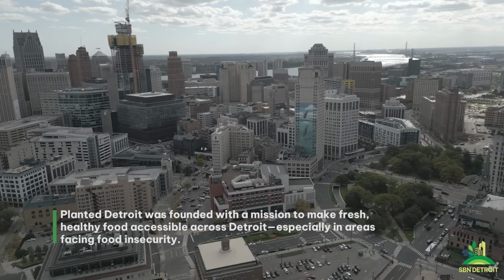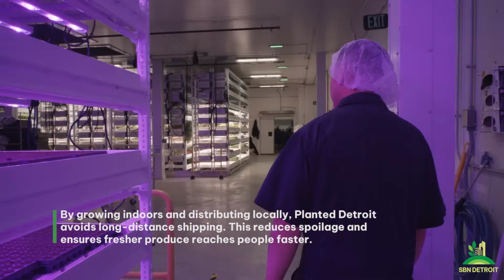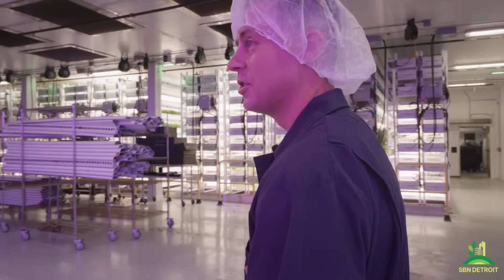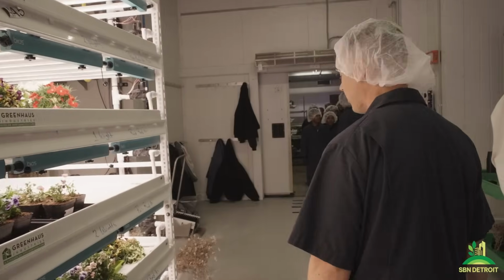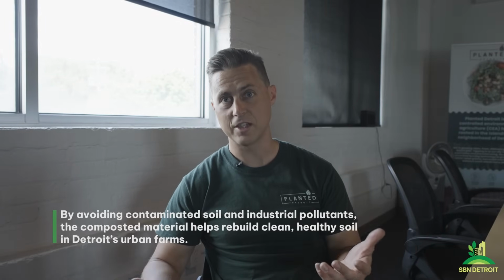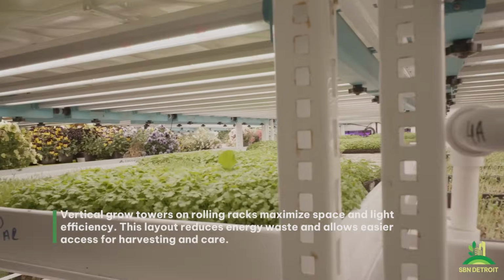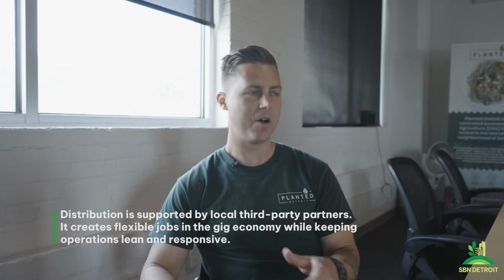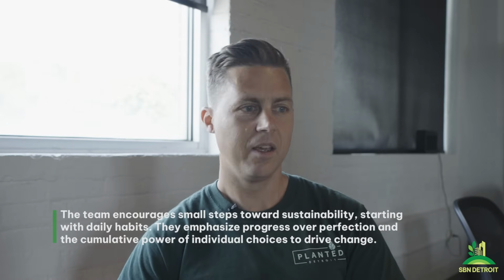The Vision Behind Planted Detroit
A salad on every table. That’s the vision behind Planted Detroit — growing healthy, affordable, and delicious greens in the heart of the city.

In a place where food deserts are real and access to fresh produce is limited, Planted Detroit is creating a new model:

✔️ Hyper-local, indoor farming
✔️ Minimal water waste (90% less than traditional farms!)
✔️ Composting + circularity to revitalize Detroit soil
✔️ Partnerships with schools, nonprofits, restaurants, and grocers
✔️ Direct-to-door salad subscriptions every Wednesday

The company is showcasing that sustainability can be delicious, community-driven, and economically smart — and that small changes, done intentionally, have the potential to make a huge impact.

Watch the video to learn more and hear from Darian Ahler, Planted Detroit's chief operating officer.